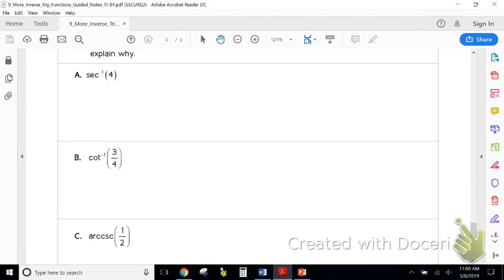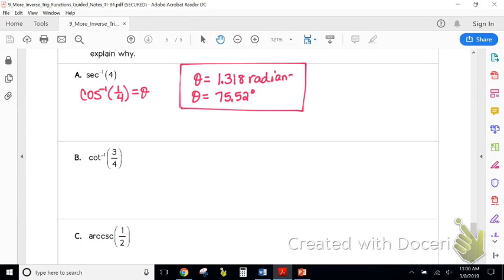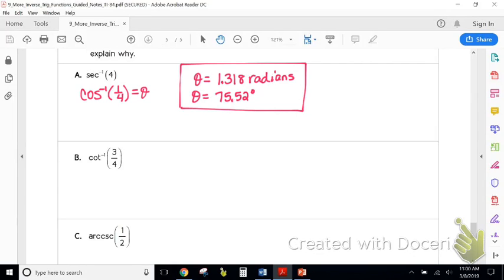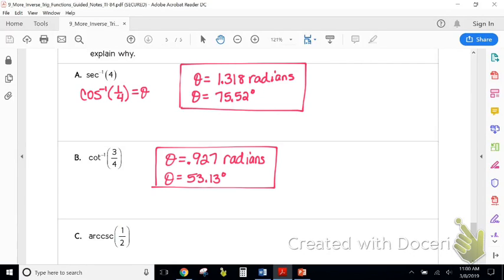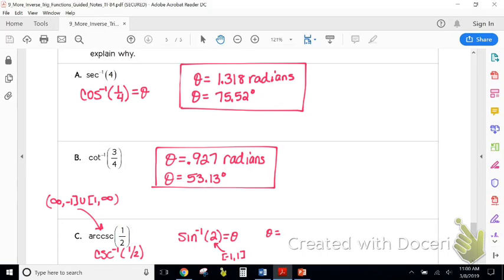PC 4.9 Example 7